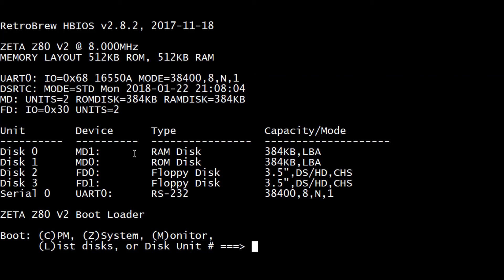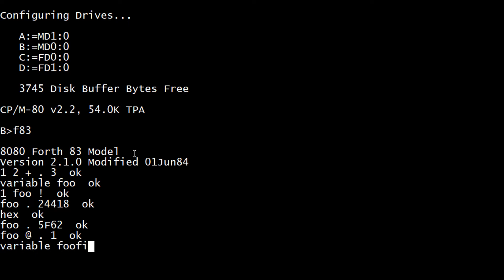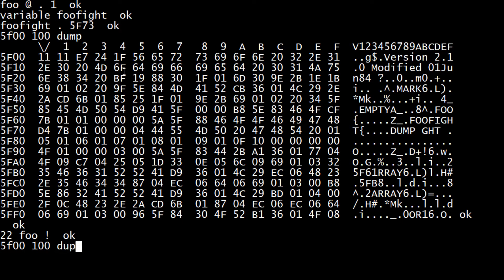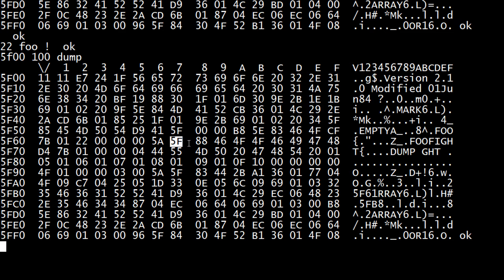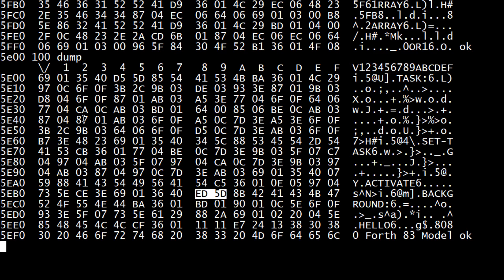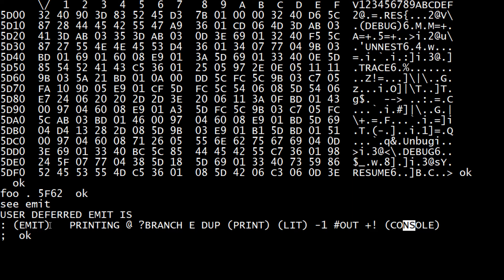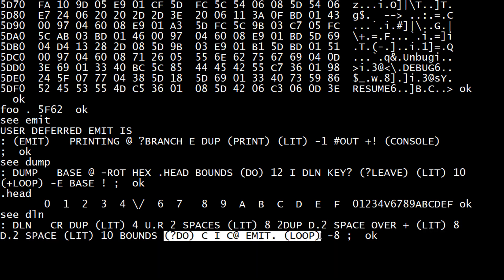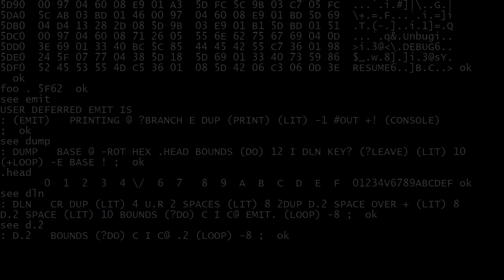#171 ZETA SBC FORTH variables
episode 171
FORTH program variables